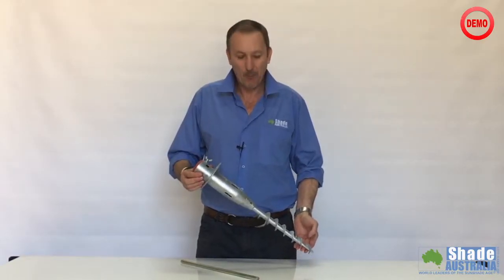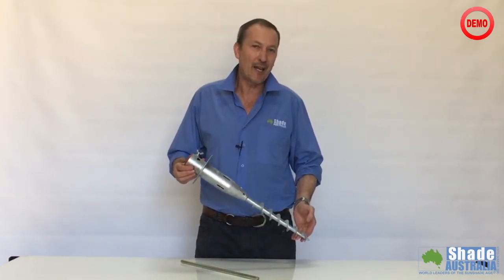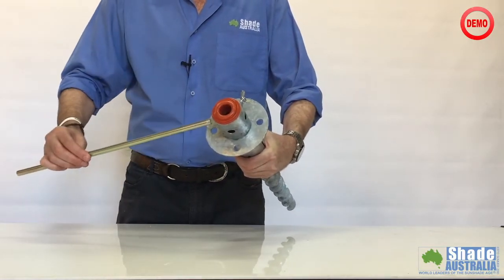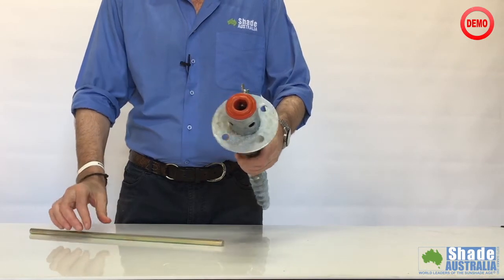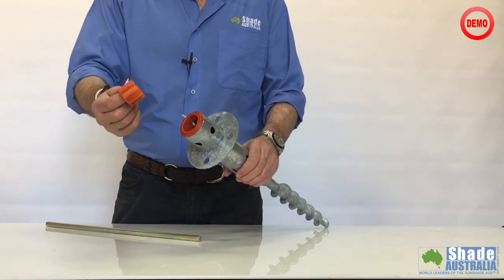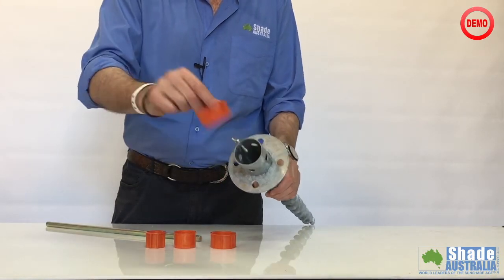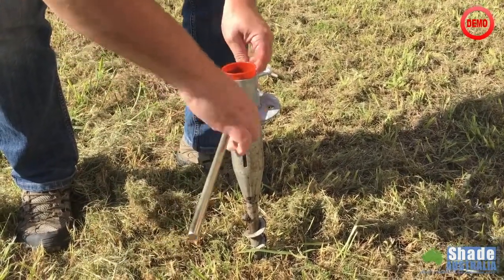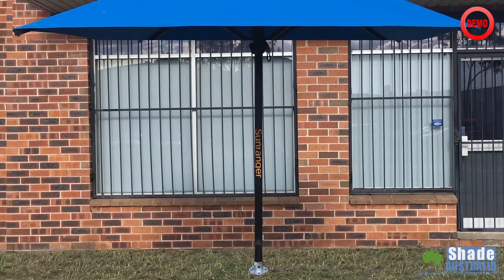Umbrella Stand Screw InGround